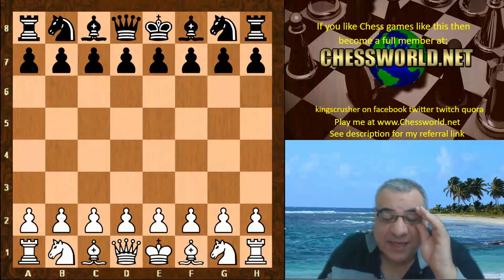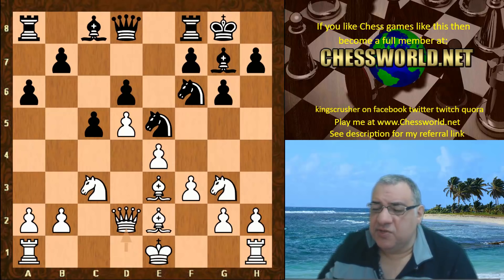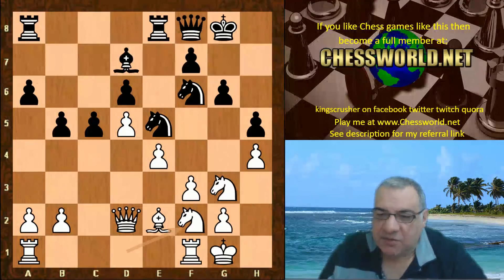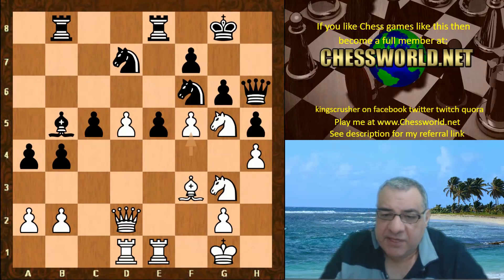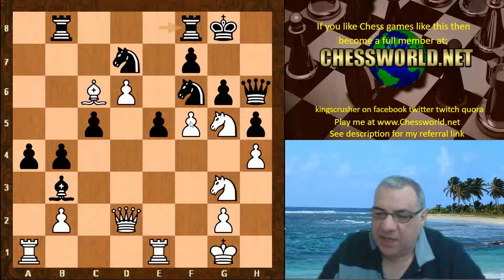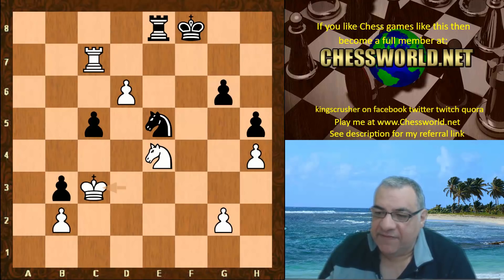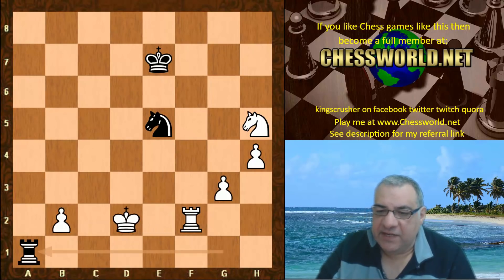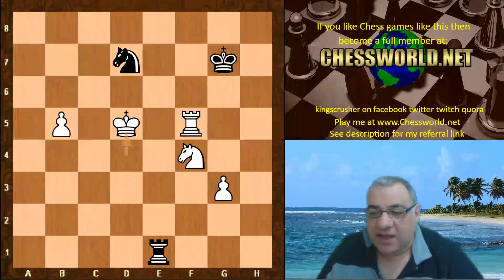TCEC World Championship conditions : Alpha Zero vs Stockfish 8 - Kings indian Sämisch - Game 12